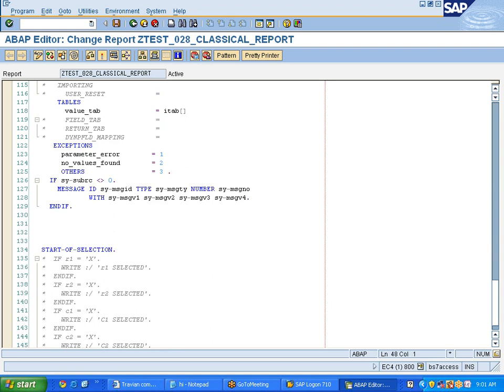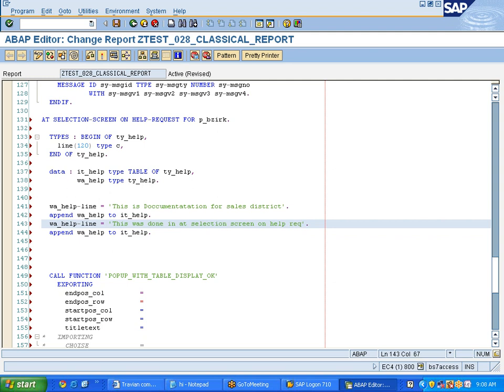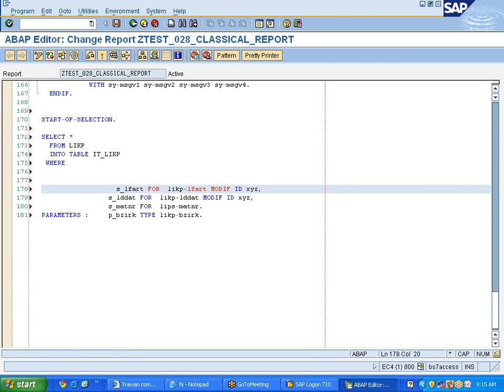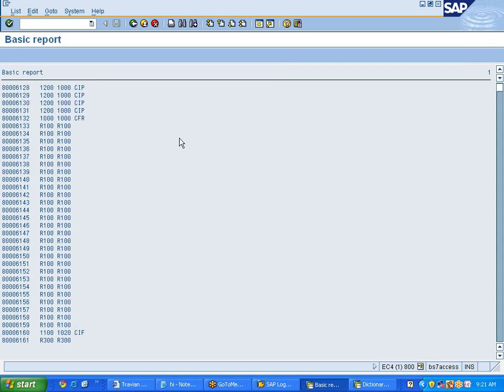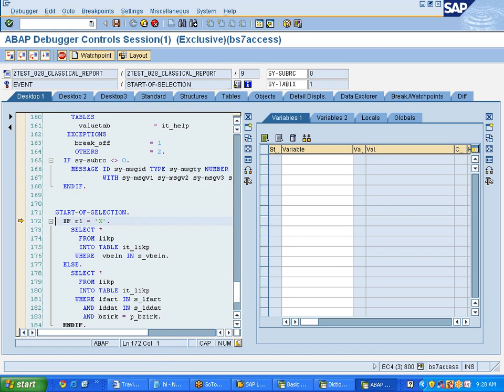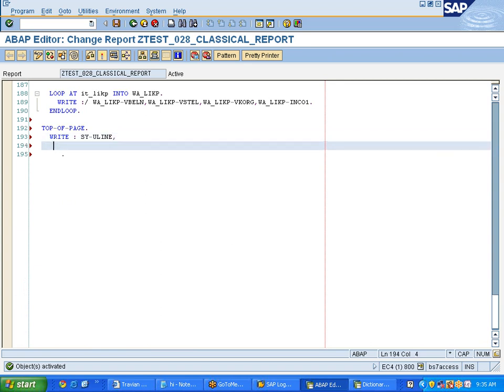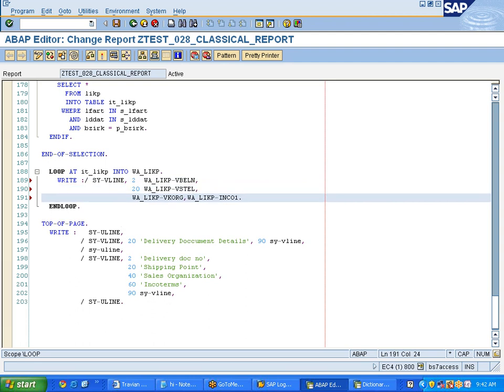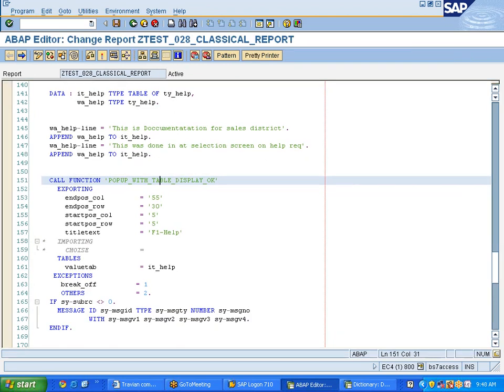SAP Classical Report 4| SAP ABAP | Class 23